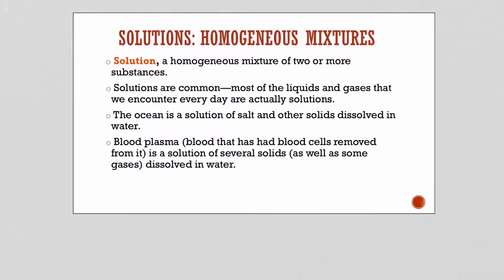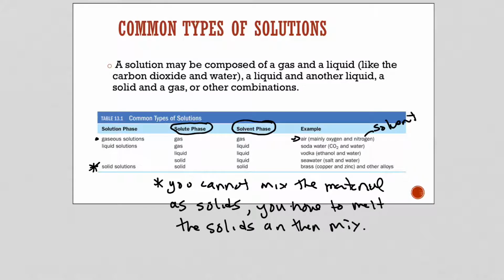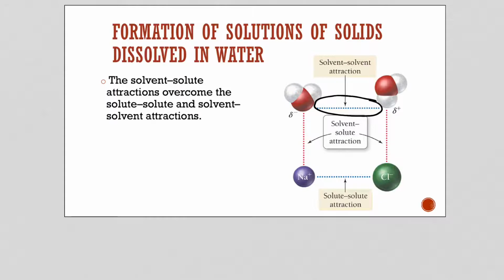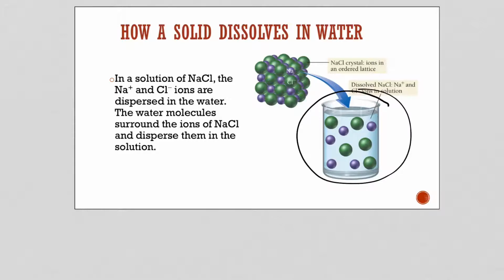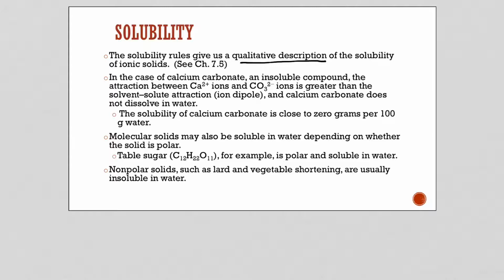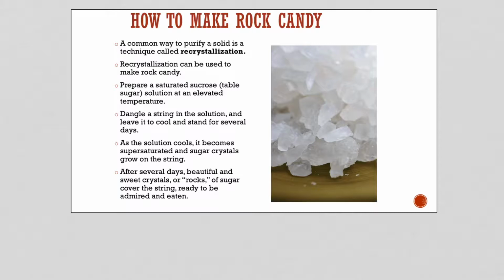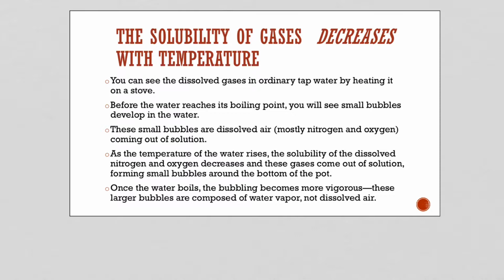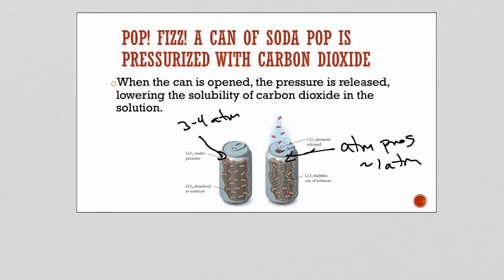Intro. Chem. - Ch. 13 Solutions